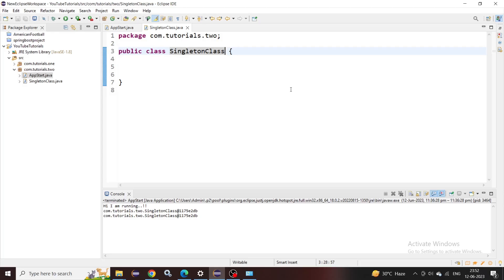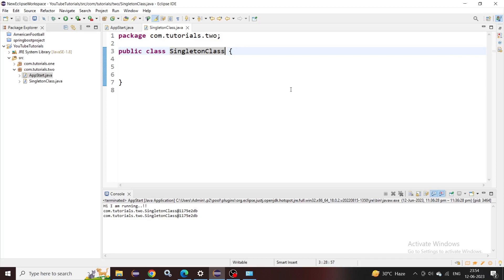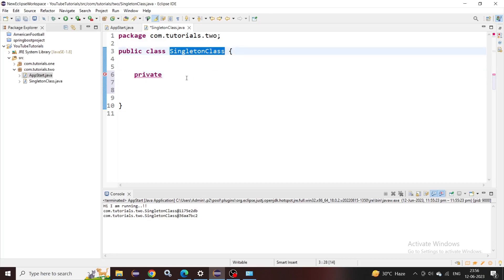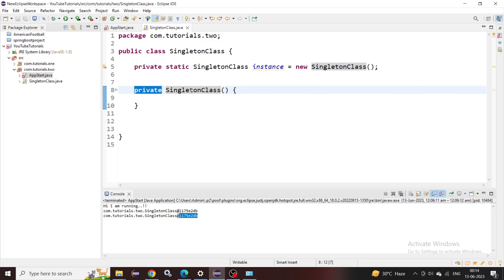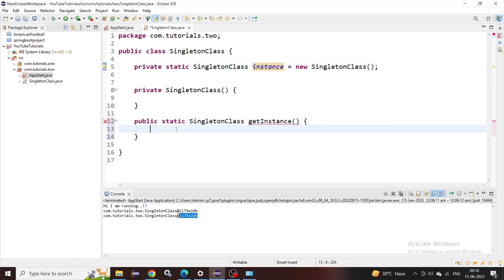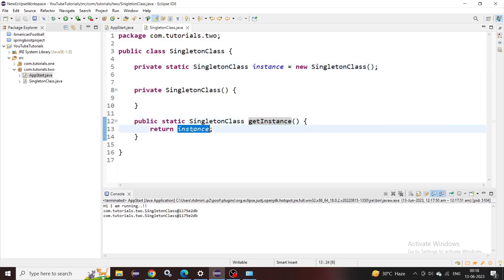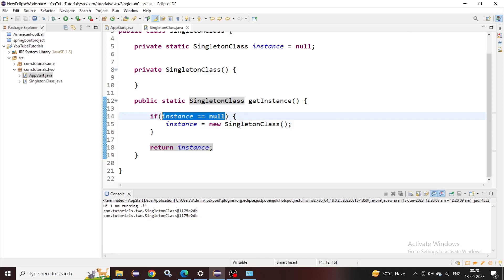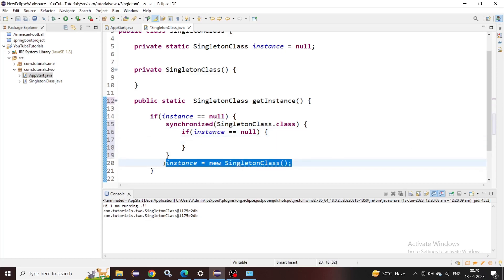Singleton Class Java | Singleton Class Interview Questions | Double Checked Locking | YourTechBong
In this video we have explained Singleton Class and its real time uses. This is one of the most asked topics in Java interviews.

The singleton pattern is implemented by creating a class with a method that creates a new instance of the class if one does not exist.

If an instance already exists, it simply returns a reference to that object.

To make sure that the object cannot be instantiated any other way, the constructor is made private.